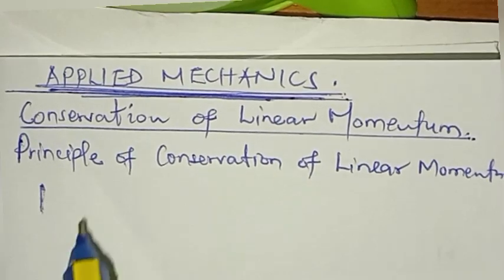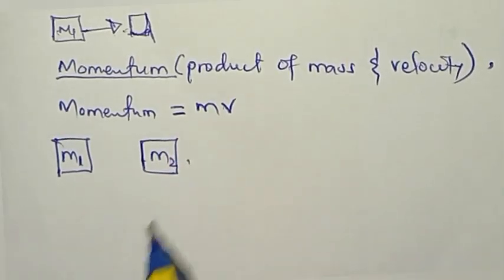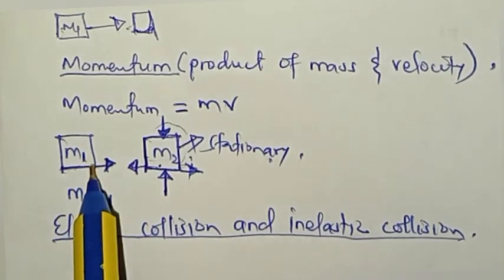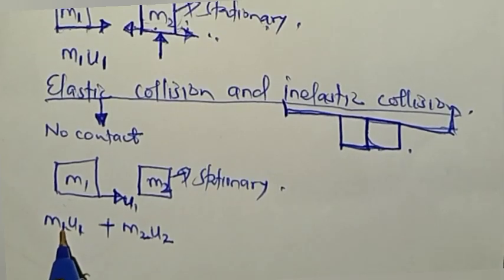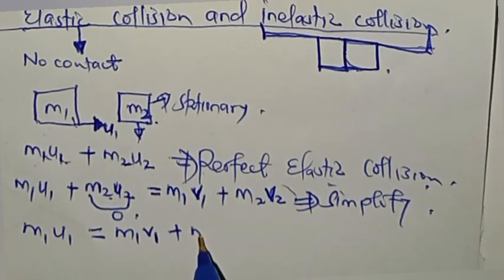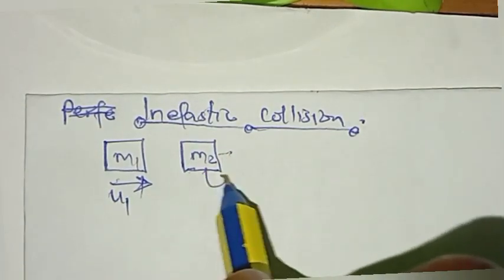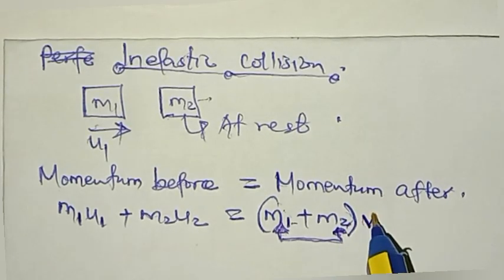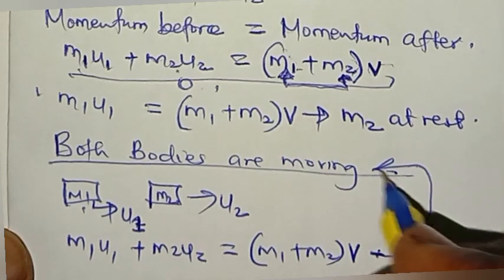Conservation of Linear Momentum